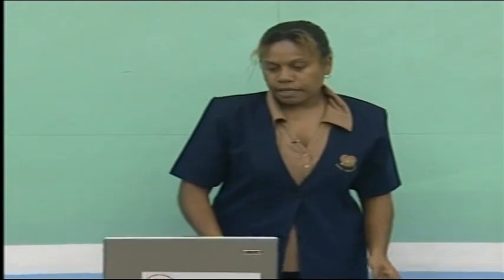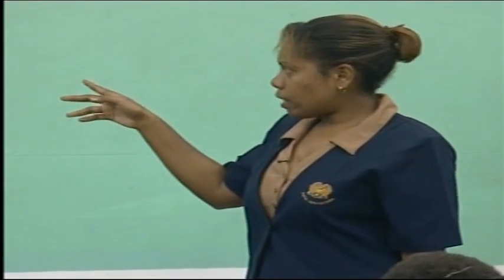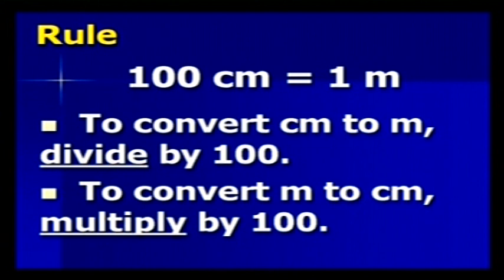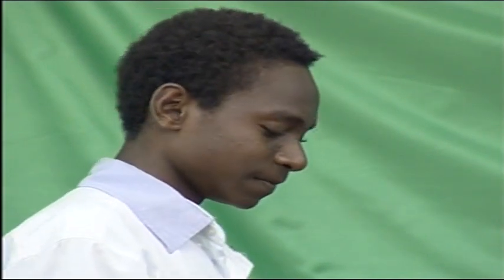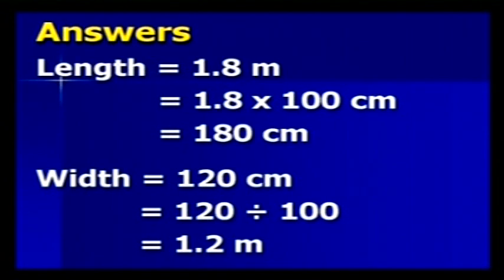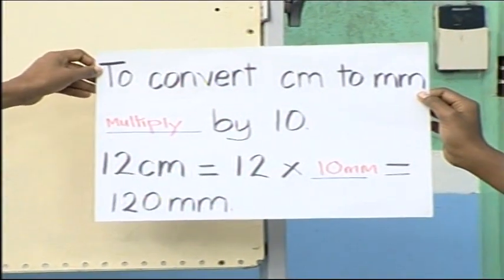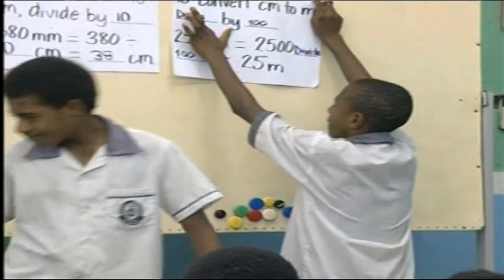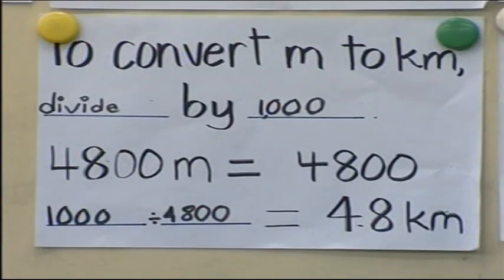Lesson 53 Converting between units of lengths